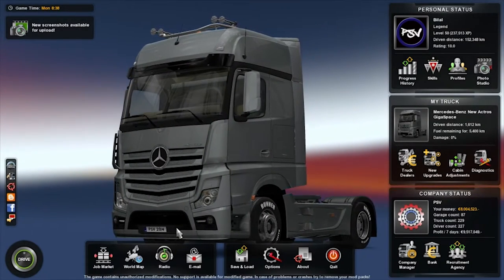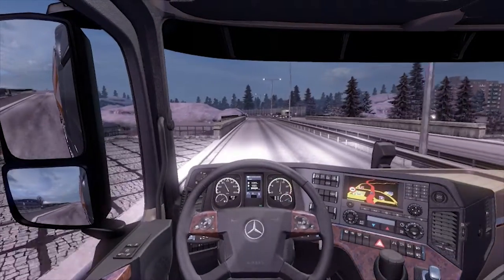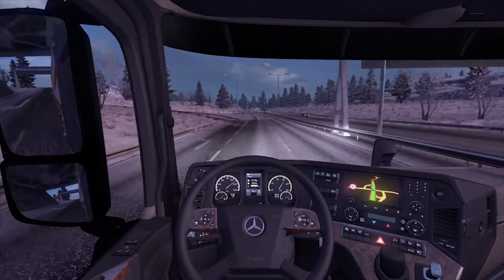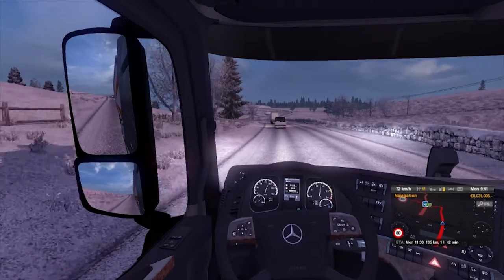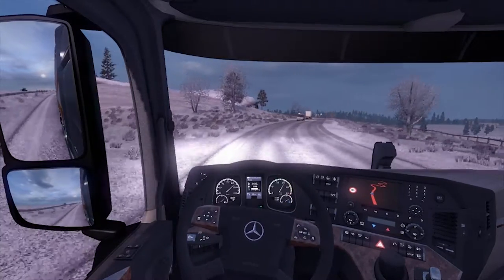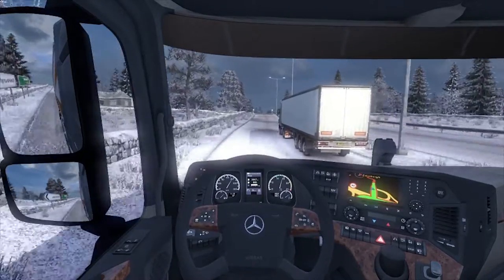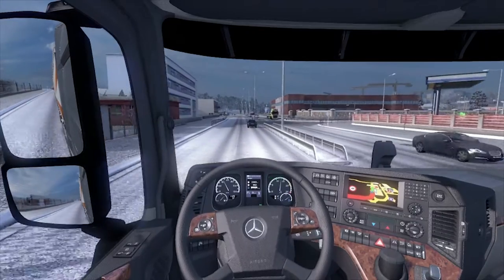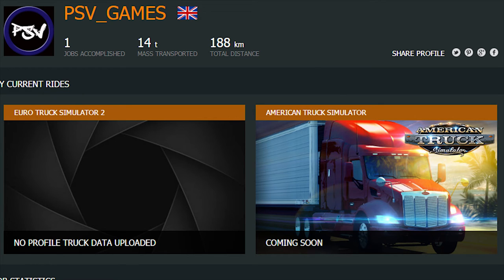1.22.2.3 Update - NEW Worldoftruck Job Market!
New awesome worldoftrucks job market on the new update for ETS2!!!